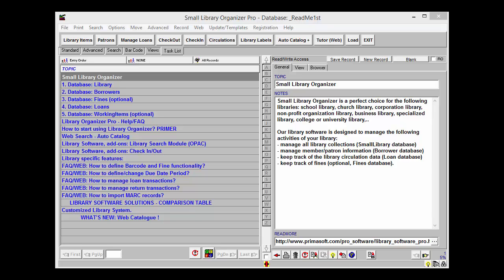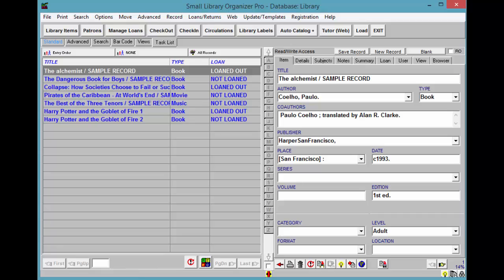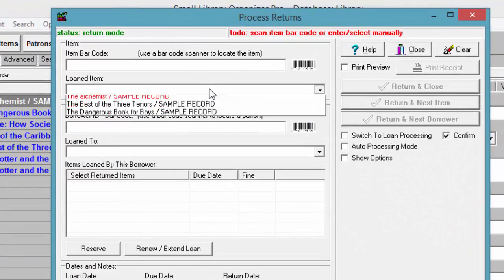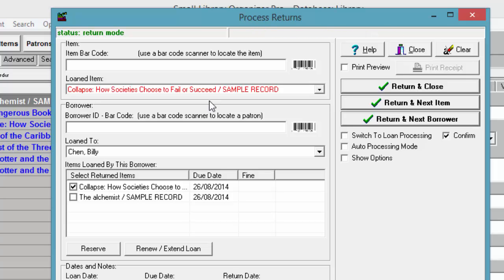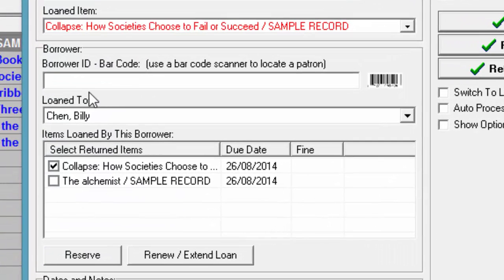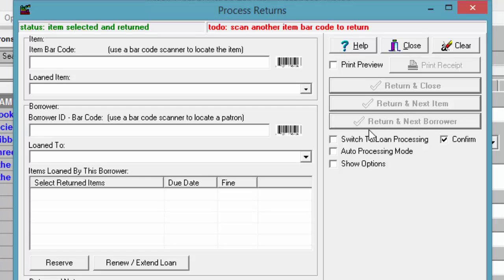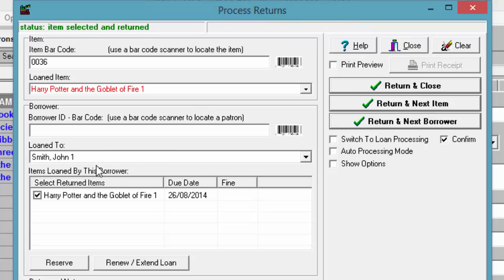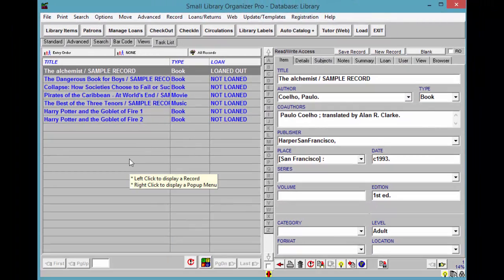Small Library, Check In Transactions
Examine the check-in feature in Small Library Organizer Pro.

HANDY LIBRARY MANAGER for Windows:
Try our new library management software for Windows PCs: Handy Library Manager - the latest software designed for small libraries. Discover how easy it is to manage your library with our user-friendly interface and comprehensive features, all available for Windows PCs.